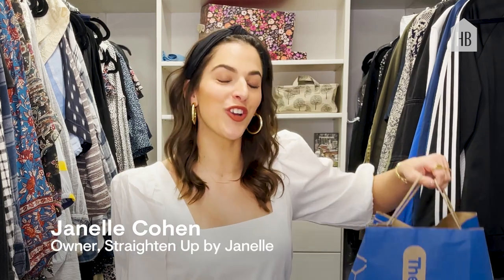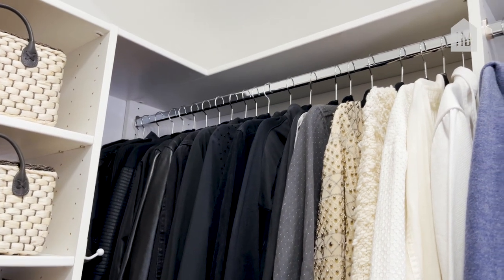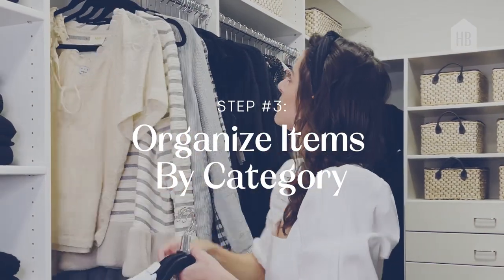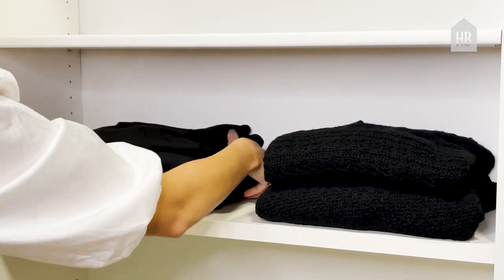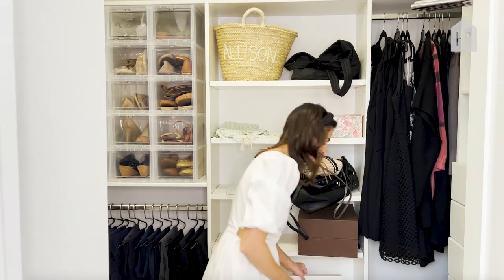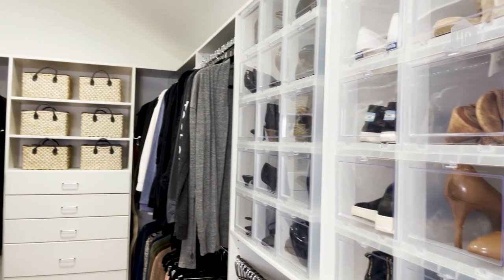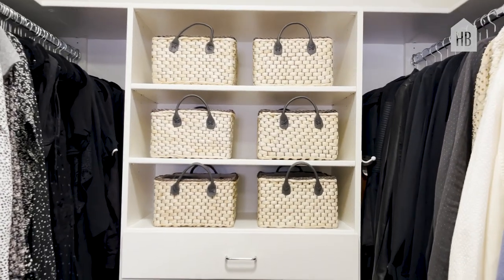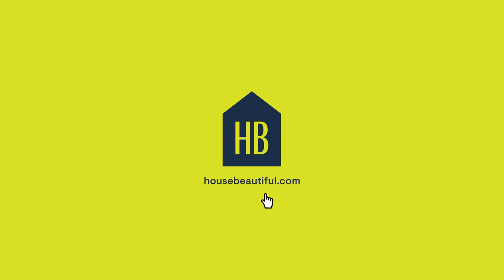How To Organize Your Closet I HB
Janelle Cohen, the expert organizer behind Straighten Up, provides an easy step-by-step tutorial for how to organize a closet of any size (hint: it starts with a clean and clear closet for a fresh slate). Watch her video for clever, detail-oriented tips along with big picture visual aids.